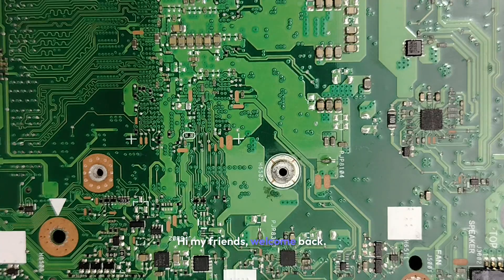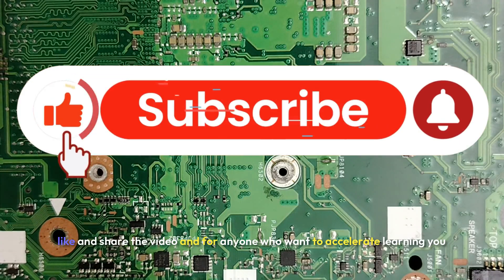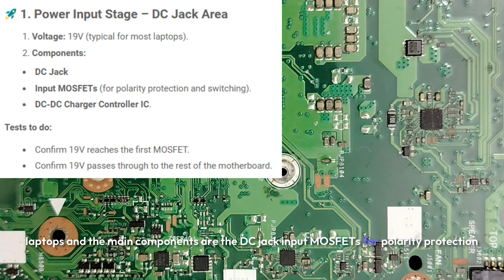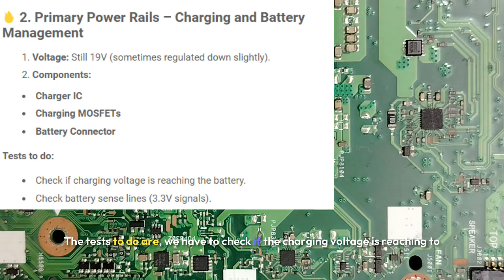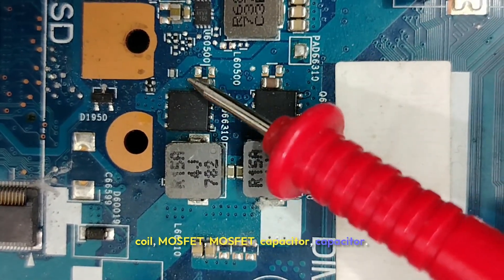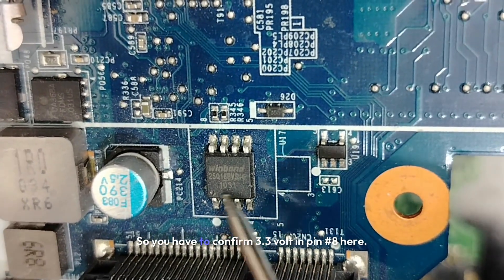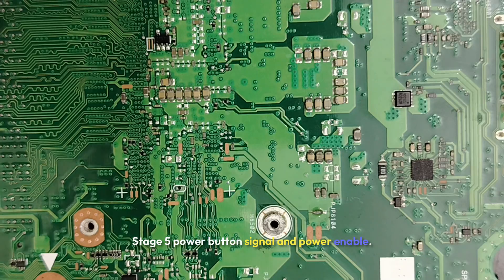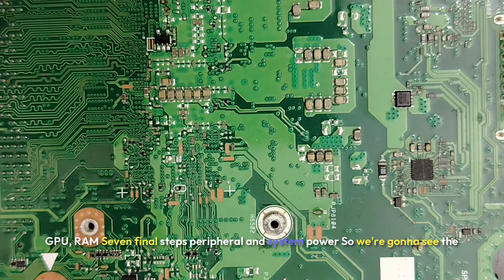Laptop Motherboard Voltages Explained Step by Step | Motherboard Repair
📌Join My Mentorship Program Today And Accelerate Learning - Limited Access 👇:
📌Explore my online store, packed with advanced tutorials and training:
Dive deep into the power architecture of a laptop motherboard in this eye-opening tutorial. We’ll trace the entire voltage path from the power jack input all the way to the CPU circuits, exposing every key rail, IC, and conversion step along the way. Whether you're a technician, repair professional, or curious learner, this is the ultimate voltage mapping guide you've been waiting for.